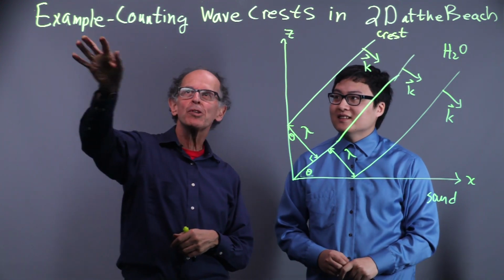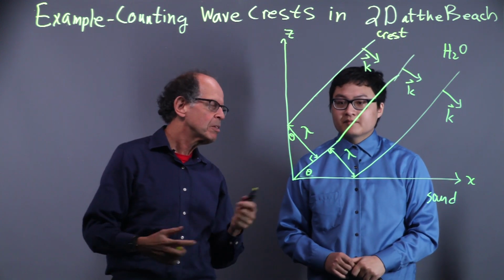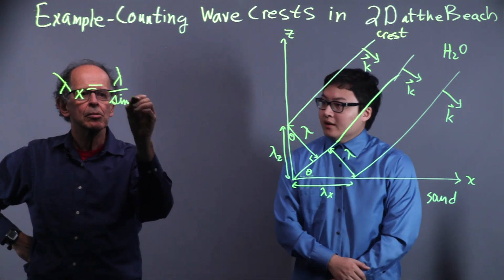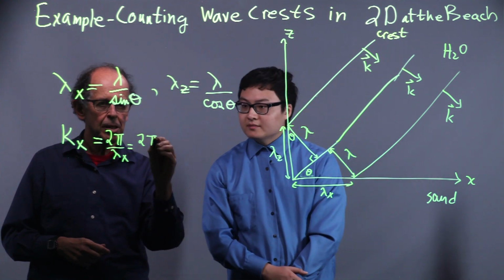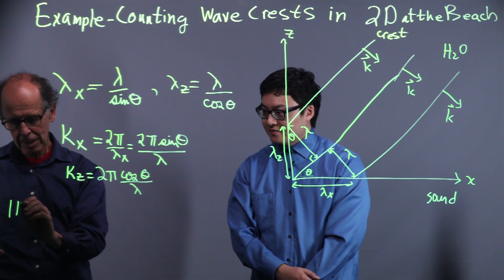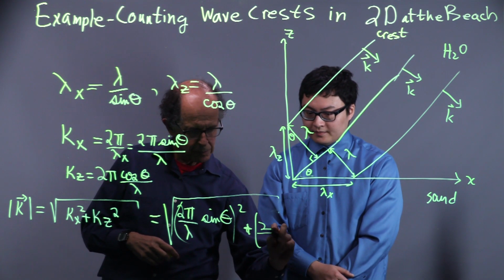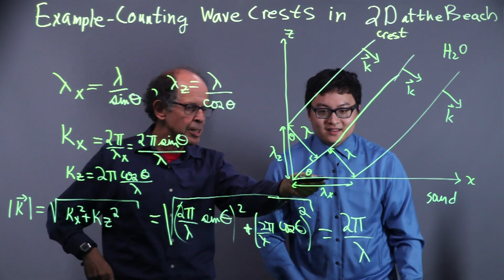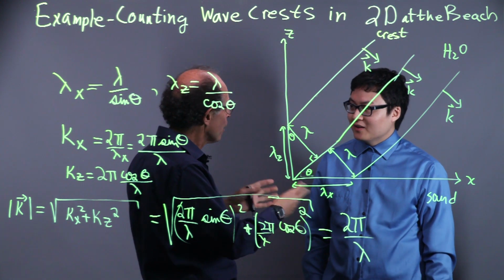ELEC311 - Example - Counting Wave Crests in 2D at the Beach